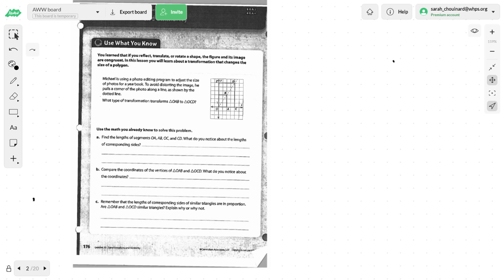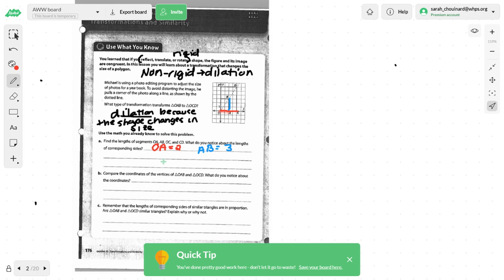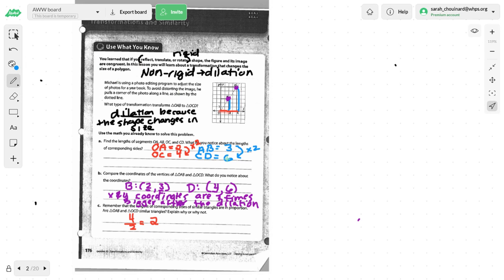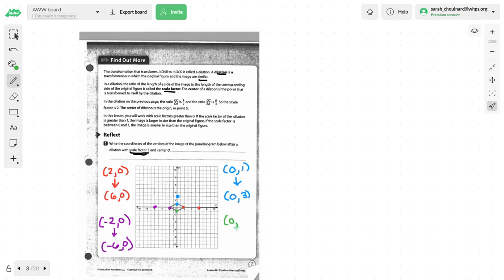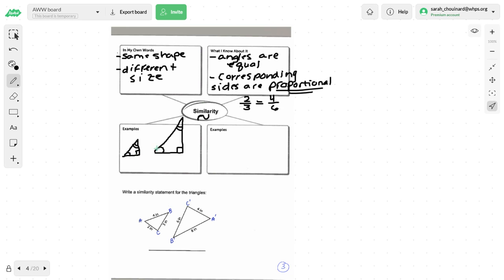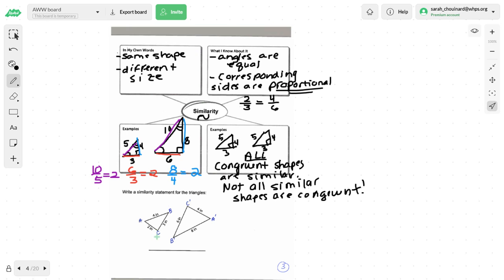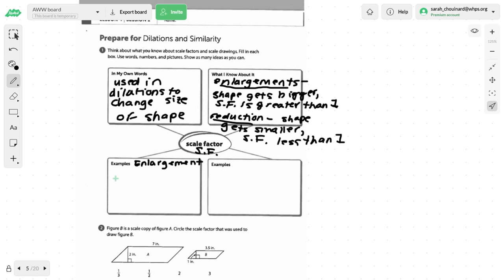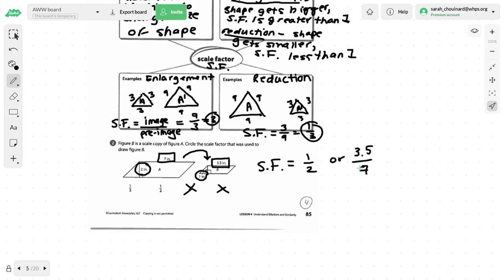Intro to Dilations